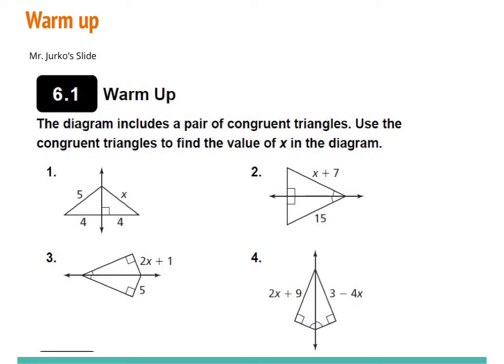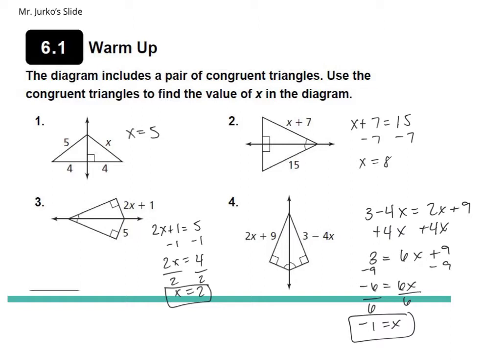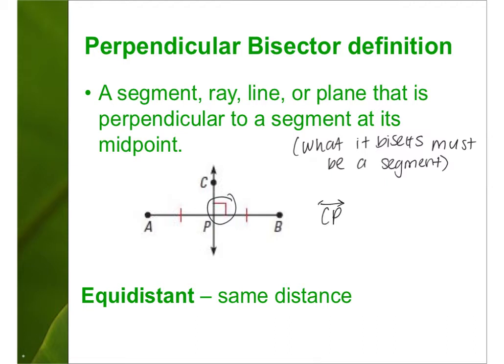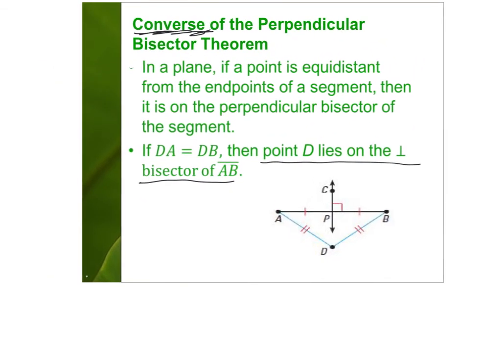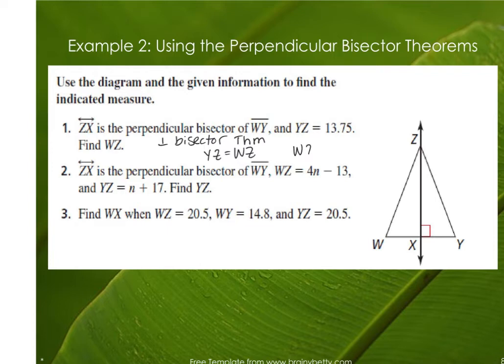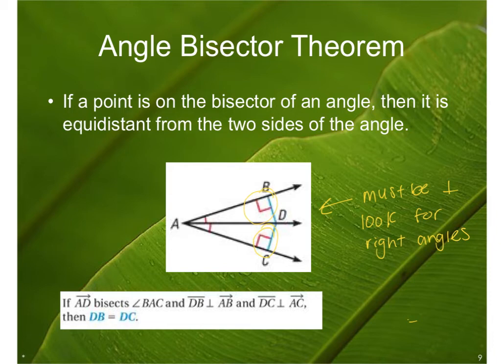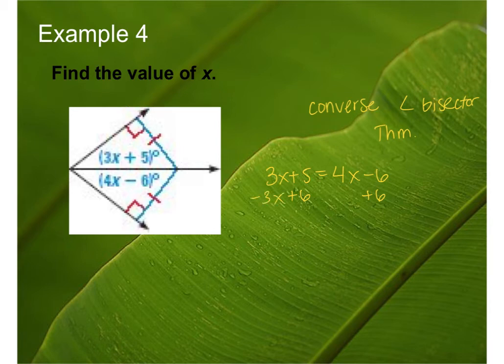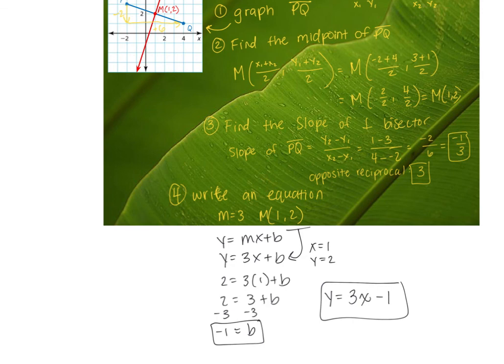Geometry Lesson 6.1 Teacher